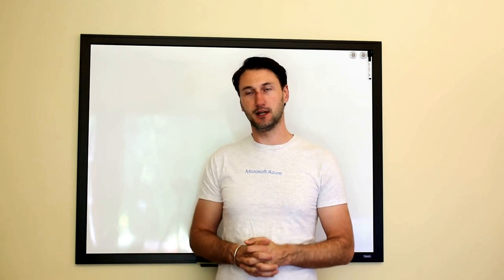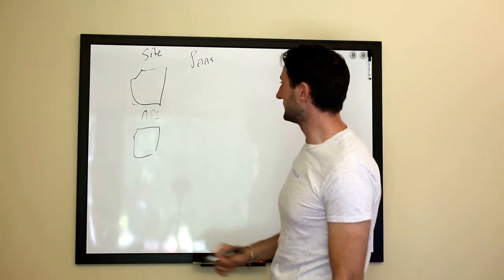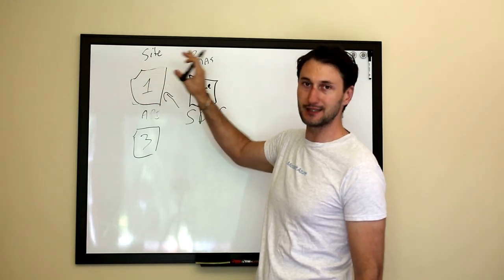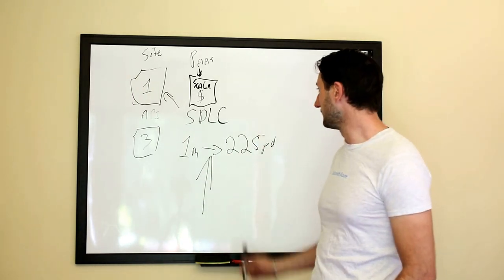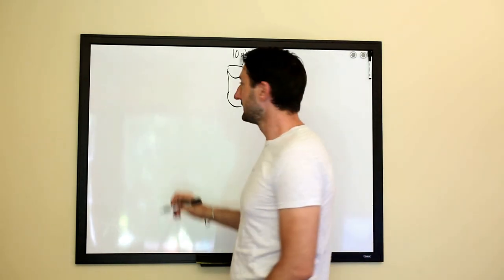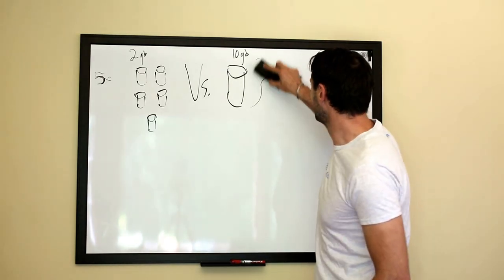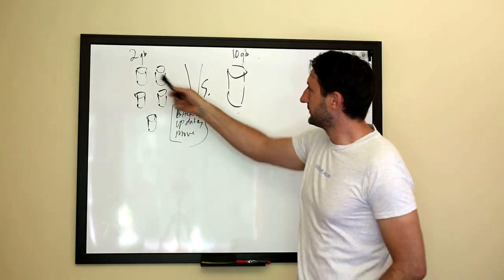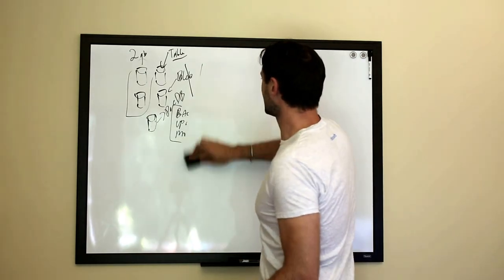Cloud: High Entropy Systems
Developing high entropy software enables you to build simple components which add up to complex and scalable systems.